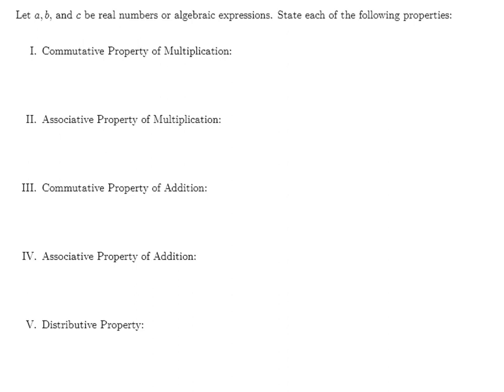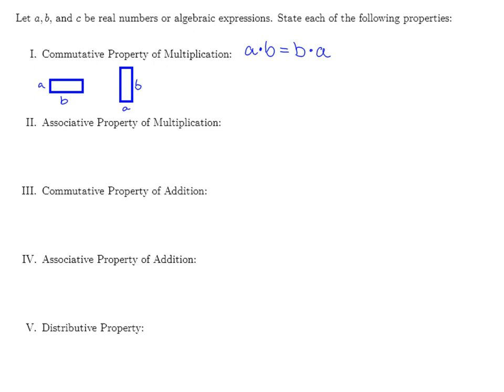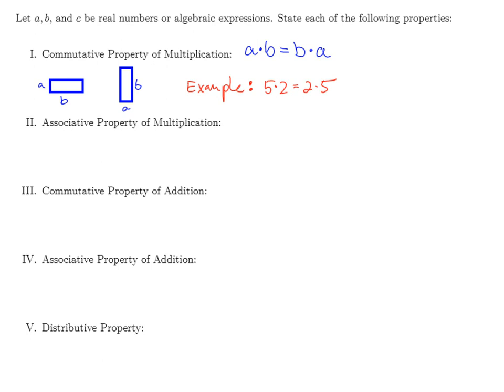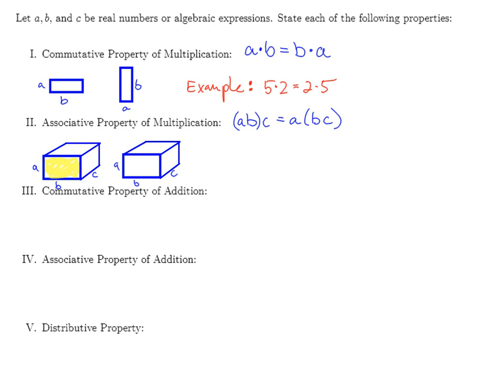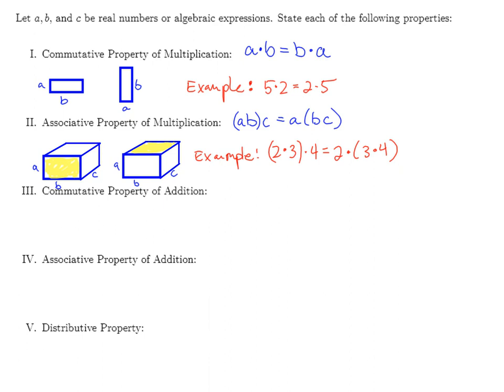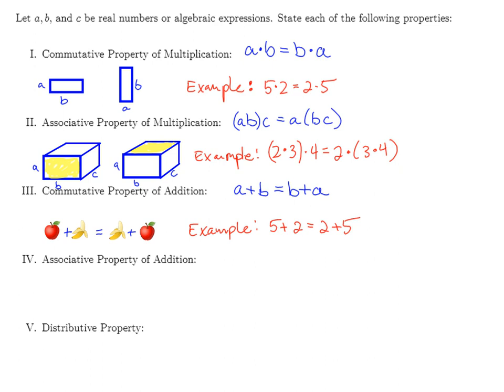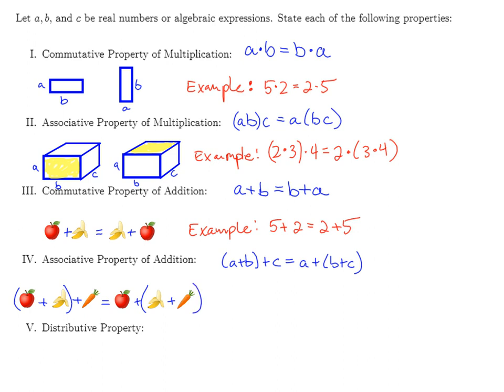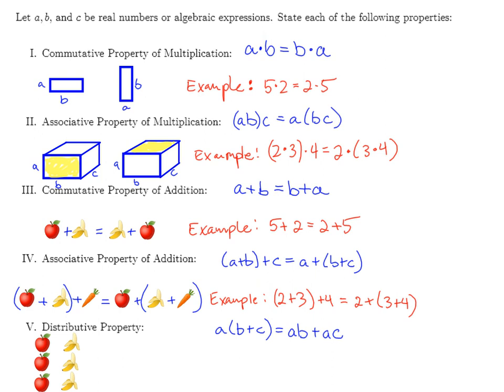MTH 60 (§1.7, v1) Introducing the Commutative Associative and Distributive Properties